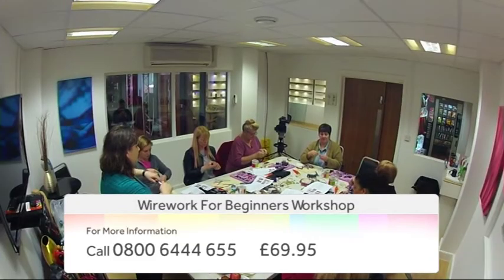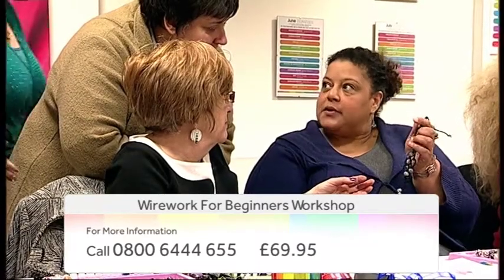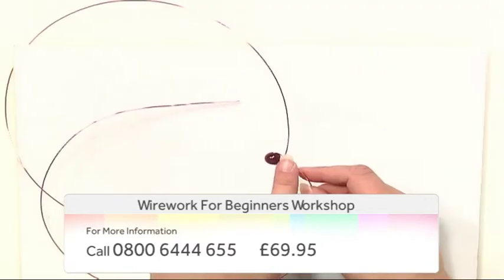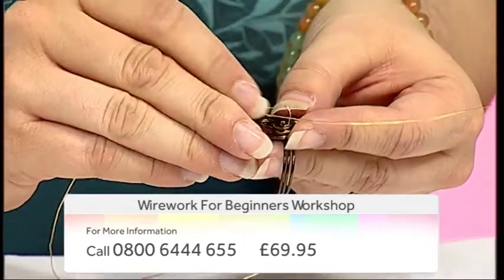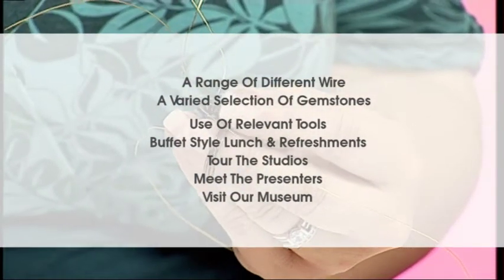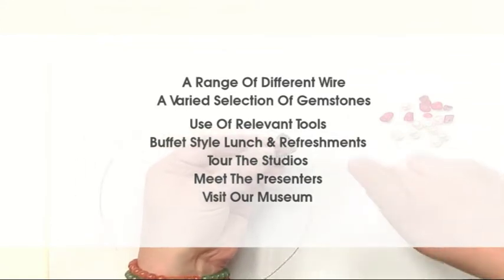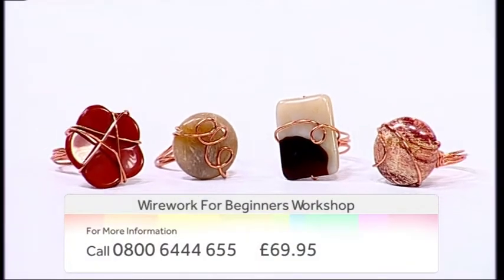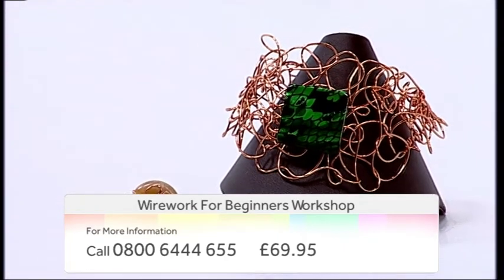JewelleryMaker Workshop - Wirework For Beginners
Please call JewelleryMaker customer service for more information - 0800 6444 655.